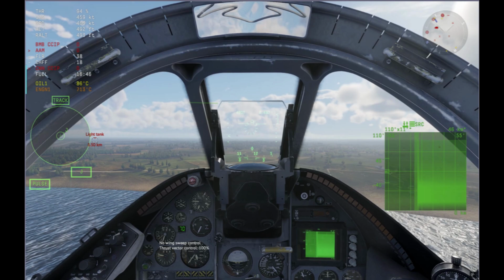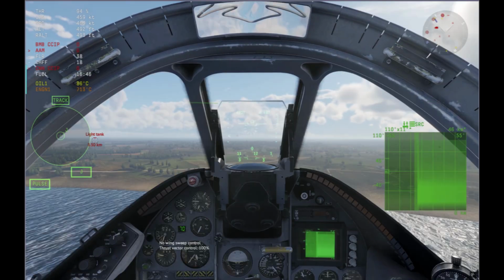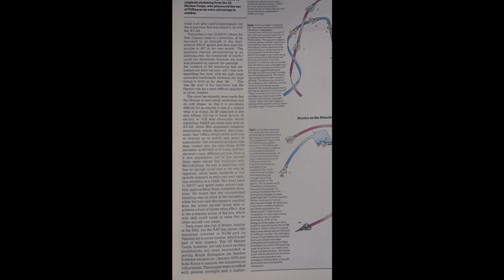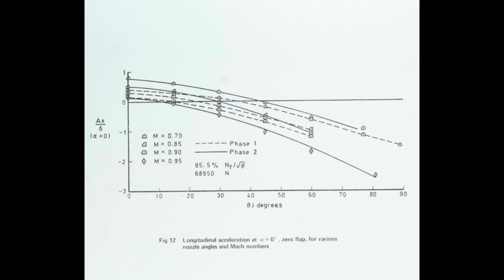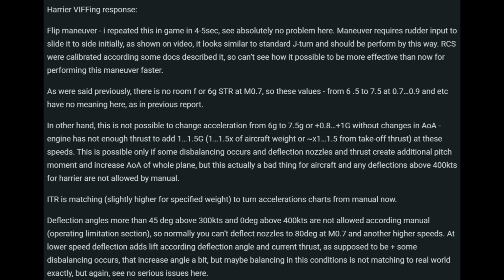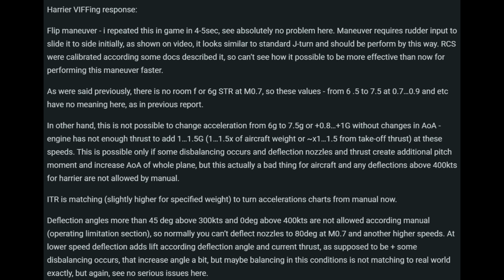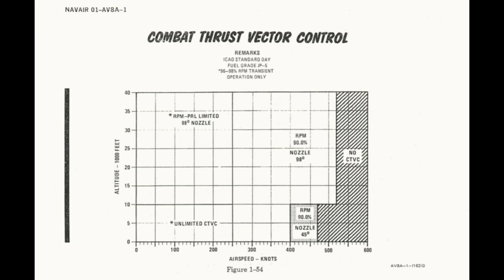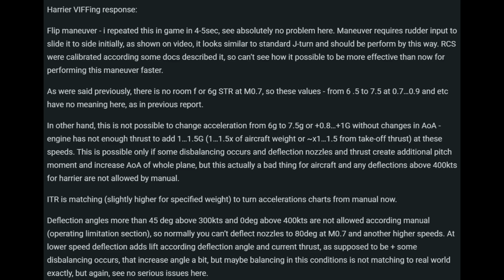Just VIFF bro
I wish I just could VIFF bro, Gaijin wont let me.